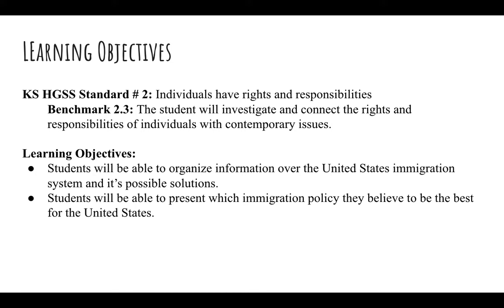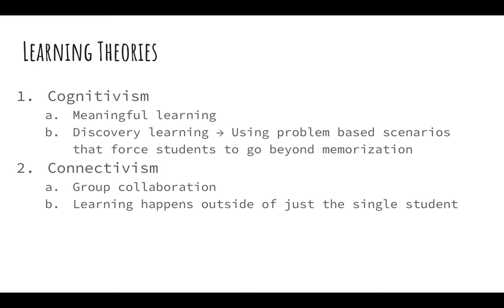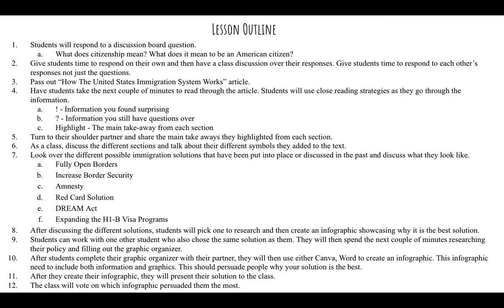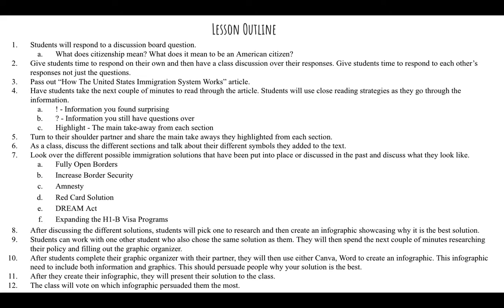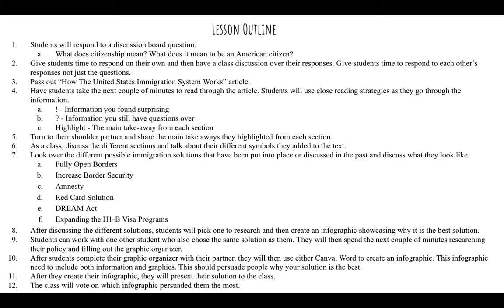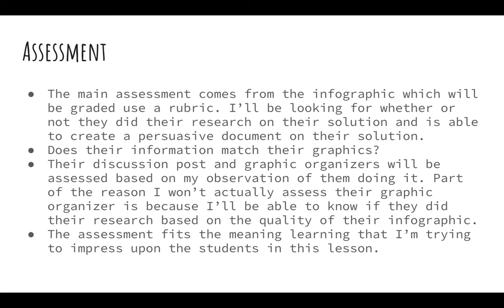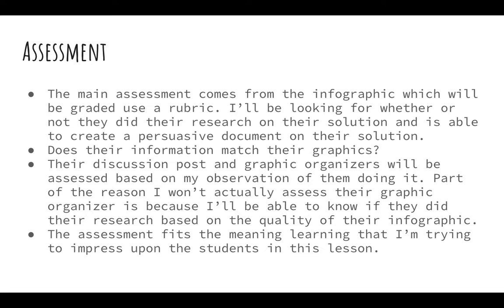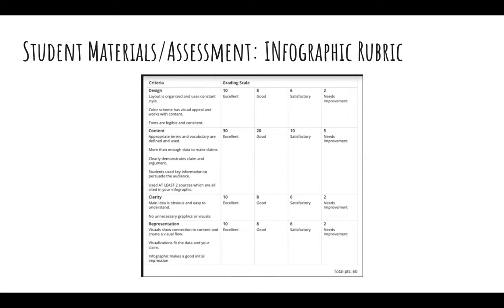Final Application Project Presentation 2